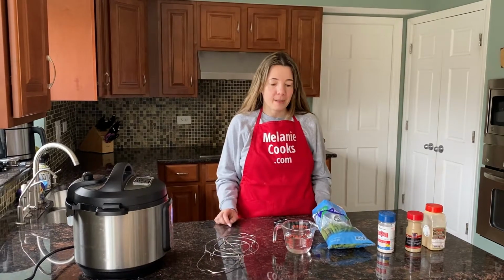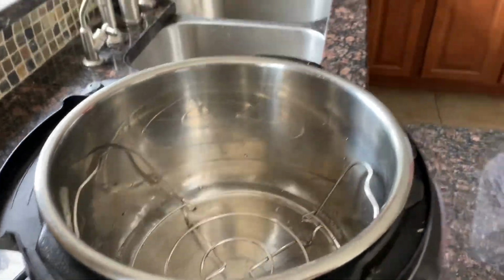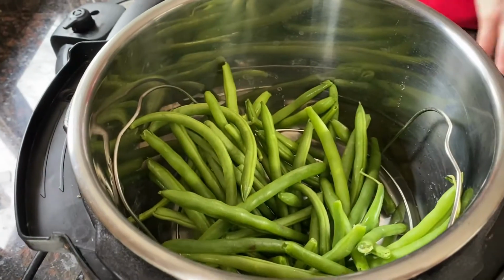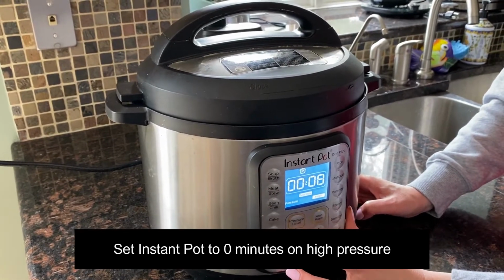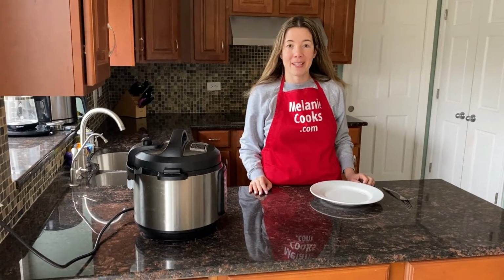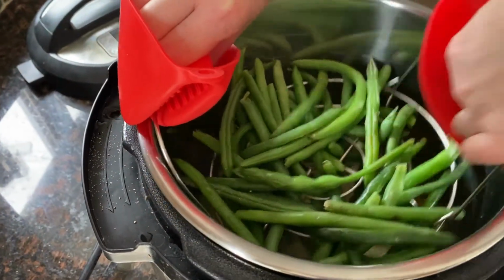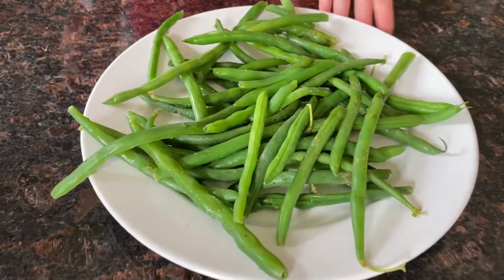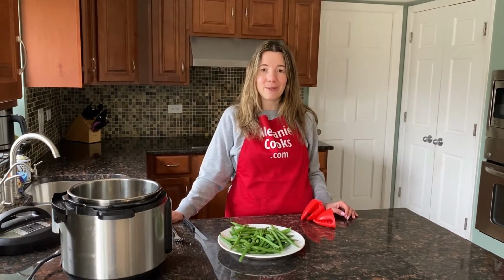Instant Pot Green Beans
These Instant Pot green beans are amazing! Just put green beans in the Instant Pot and it will cook them to perfection! Instant Pot green beans are so delicious, you’ll love cooking them in the Instapot pressure cooker! Imagine biting into these mouthwatering green beans, so yummy! Instant Pot is perfect for cooking green beans!